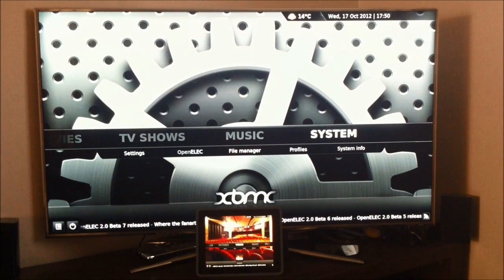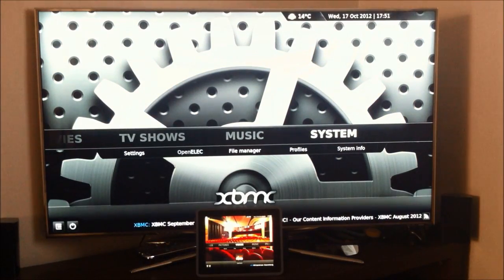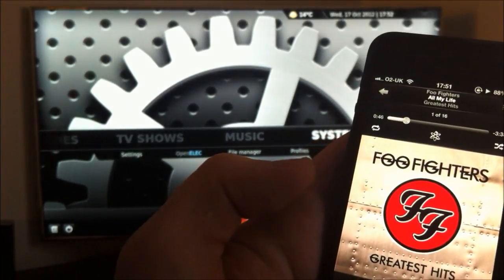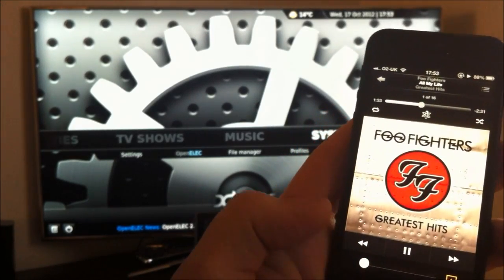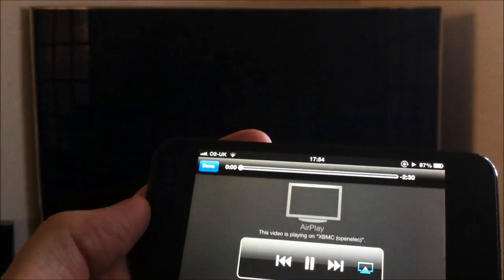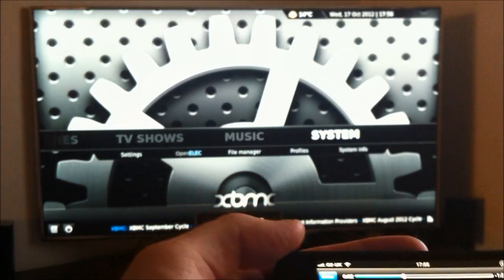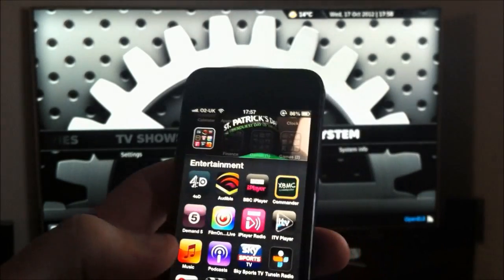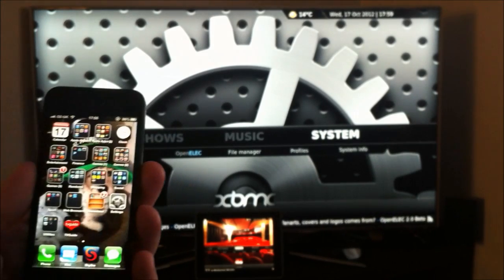Apple Airplay to XBMC Streaming using IOS Devices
Here I show streaming music and video using the Apple Airplay protocol and XBMC between IOS and OpenElec (XBMC) devices.

Note: I didn't show it in the video but pictures stream perfectly fine as well.